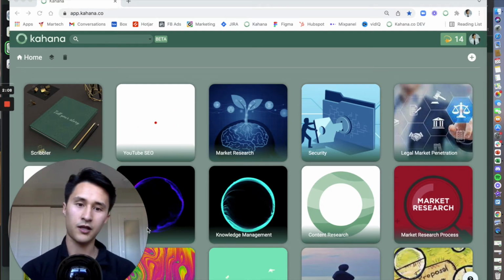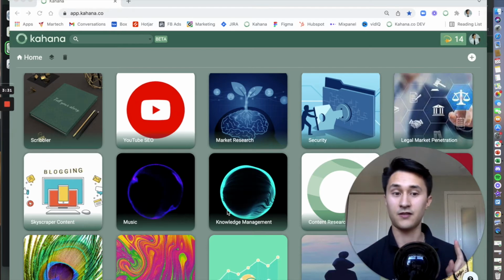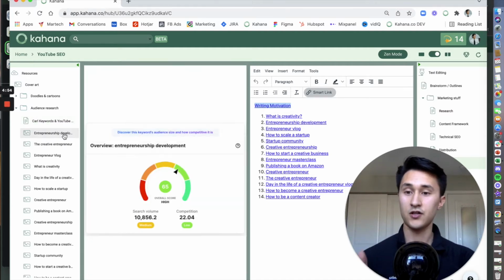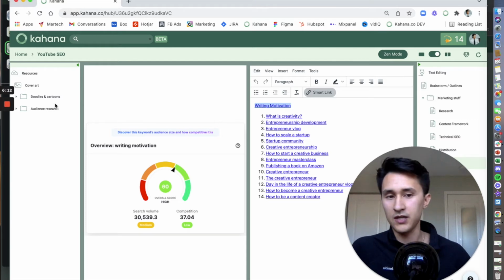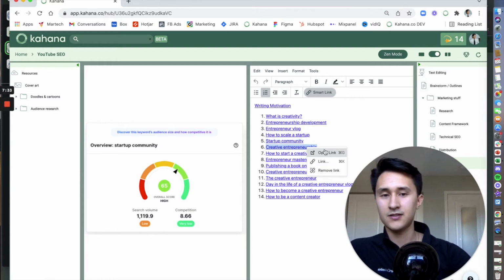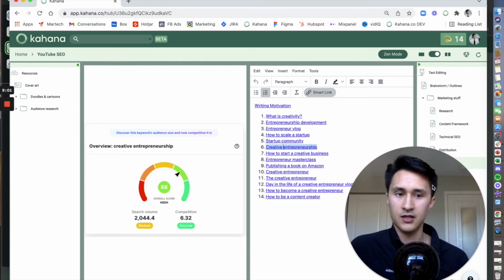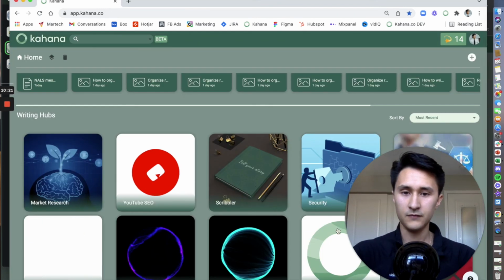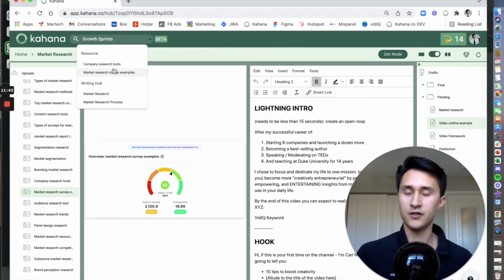How to organize research in 2022 | Research Best Practices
Are you on a quest to find the best way to organize research? This video covers how to organize research with powerful, yet simple time-saving tips and research best practices.

00:00:00 → Introduction
00:03:20 → Upload docs, links, content, and files
00:05:30 → Set up subfolders
00:06:23 → Create "Smart Links" between content and text
00:09:35 → Add metadata and tags
00:011:55 → Closing remarks

✌️ To say farewell to floating doc chaos

🔥 To play around in the hub from the video

🌐 To go to the Kahana website

💬 To connect on socials

Thumbnail photo by Lachlan Ross from Pexels